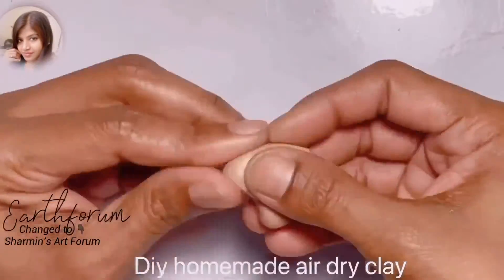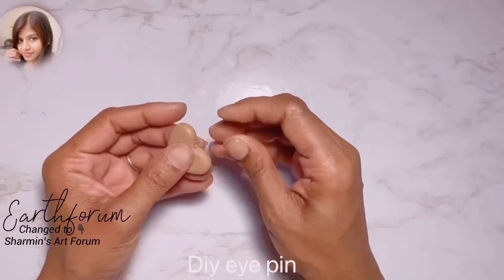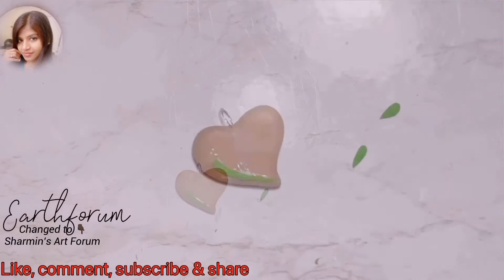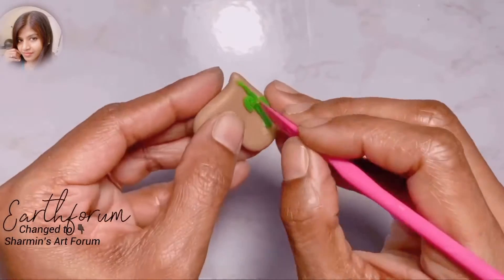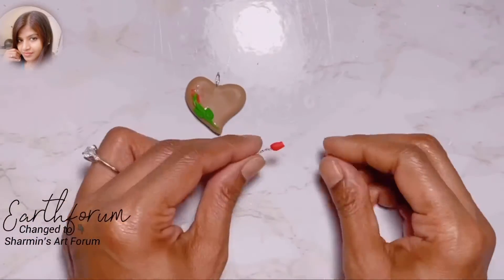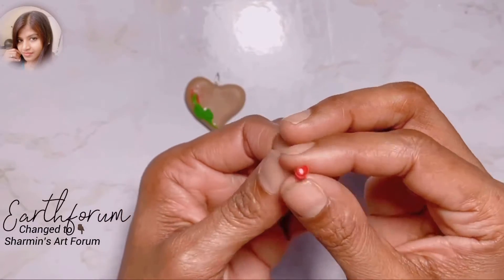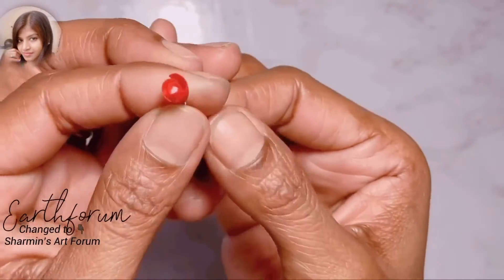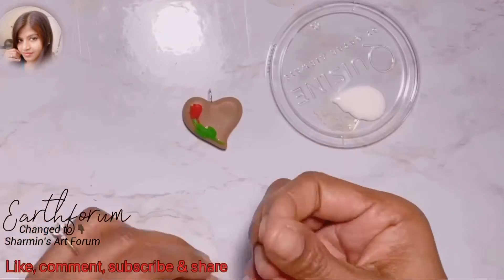Diy clay keychain/Homemade clay keychain/Air dry clay keychain/Sharmin’s Art Forum/Art and craft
Materials:
1. Homemade cold porcelain clay (colored)
2. White glue
3. Clay modeling tools
4. Clear varnish